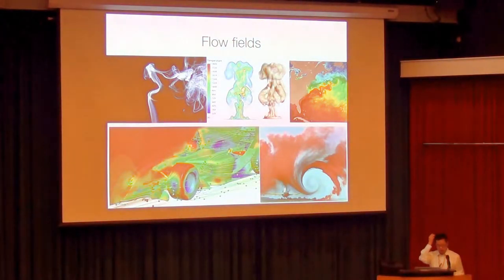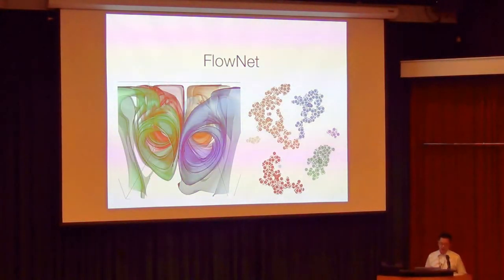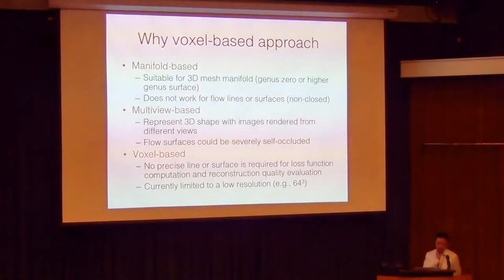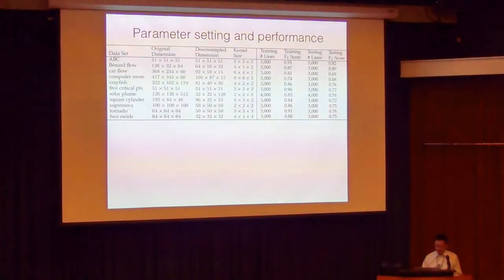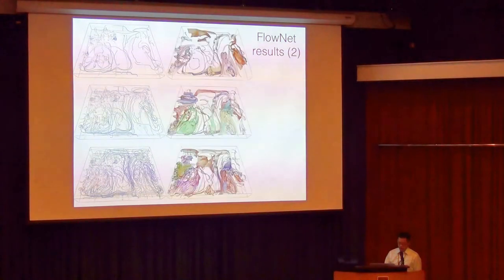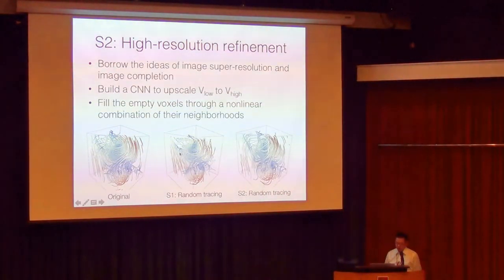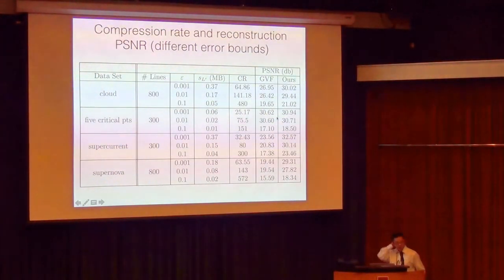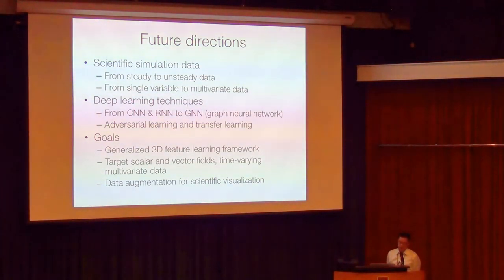Dr. Chaoli Wang: "Deep Learning Meets Flow Visualization"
Seminar by Chaoli Wang  on "Deep Learning Meets Flow Visualization"" on 11/26/2018